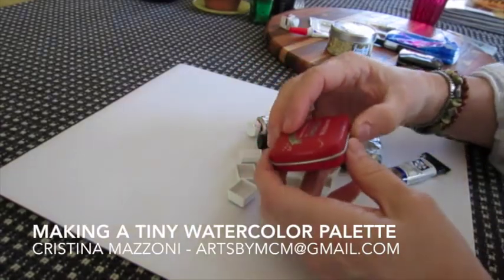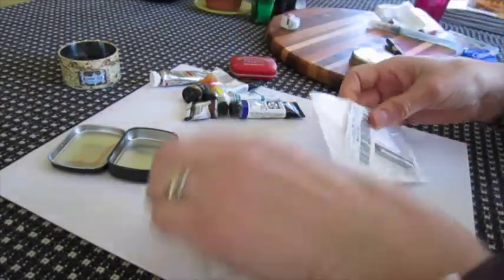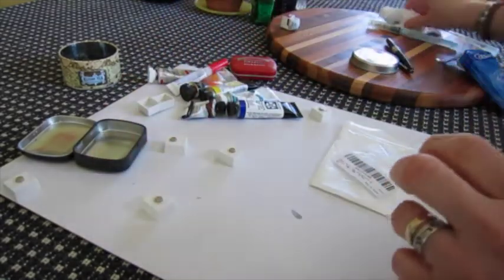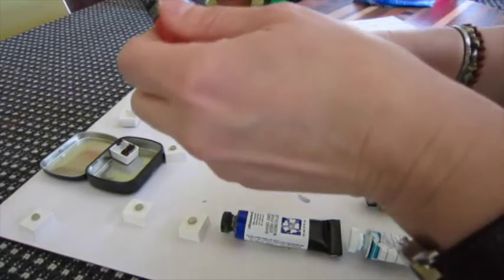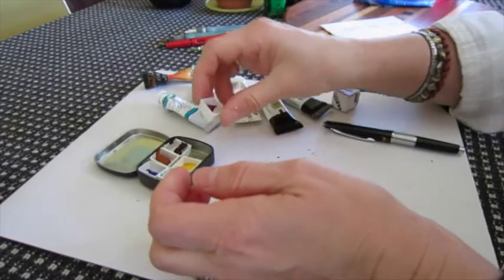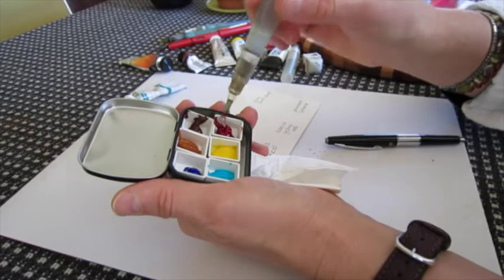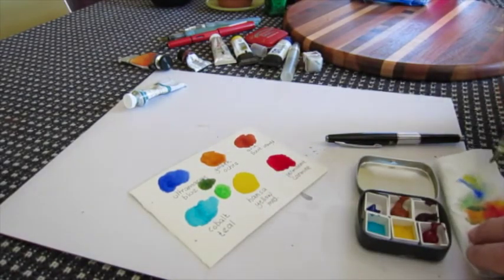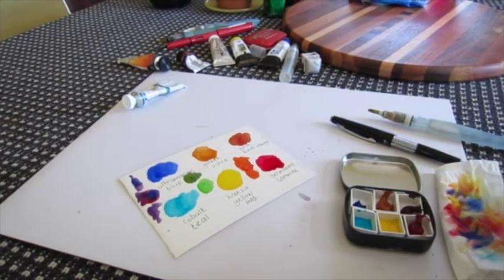How I make my tiny watercolor palette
I sometimes repurpose a candy tin to make a six-color watercolor travel palette. Here is how I do it. I hope you like it and please ask any questions you may have about it.
Thank you so much for your interest ad time!
COLORS:
Golden Ochre (Sennelier); Hansa Yellow Medium (Daniel Smith); Ultramarine Blue (Daniel Smith); Cobalt Teal (M. Graham); Quinacridone Burnt Orange (Daniel Smith); Permanent Carmine (Winsor & Newton).